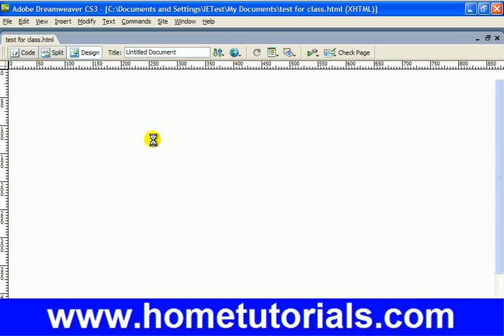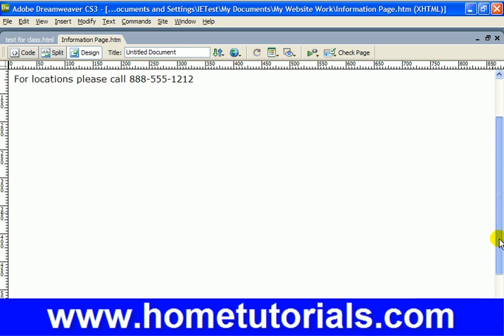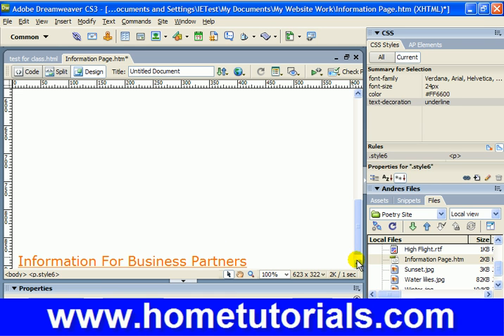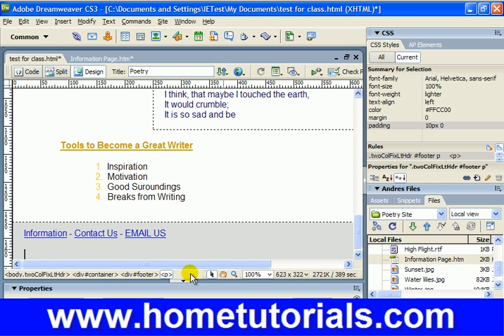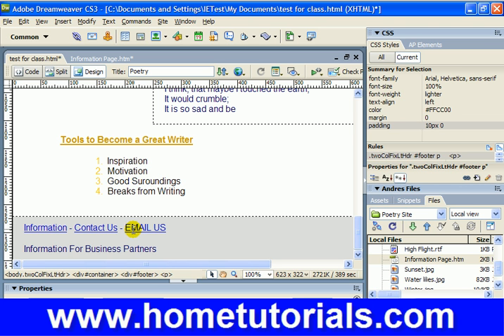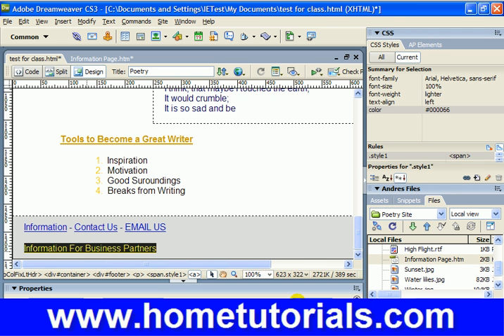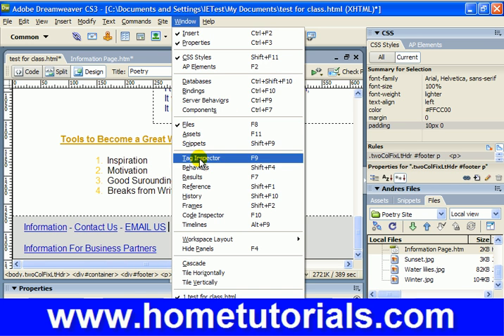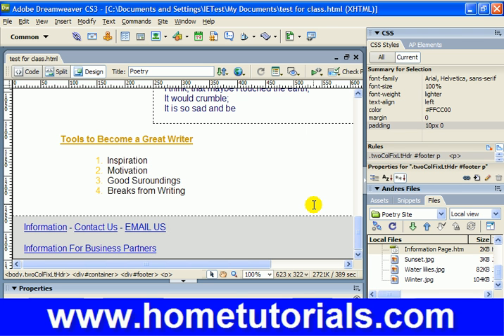Dreamweaver Lesson 21 How to Link to Different Pages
Dreamweaver Lesson 21 Link to Different Pages